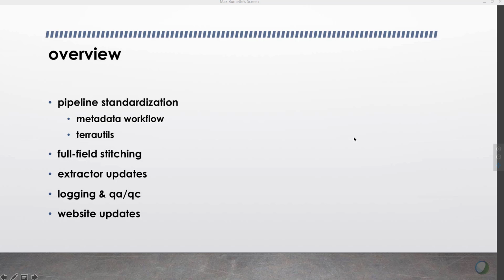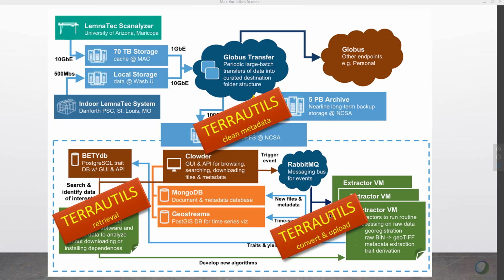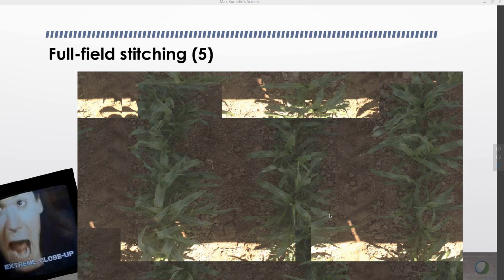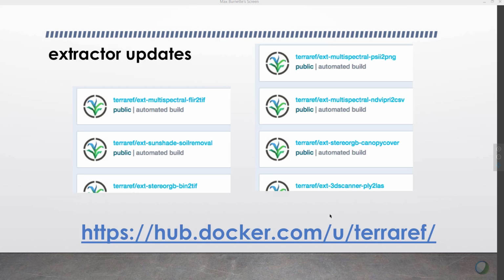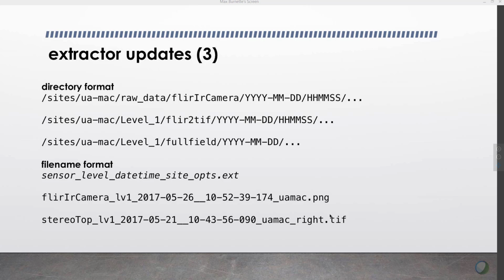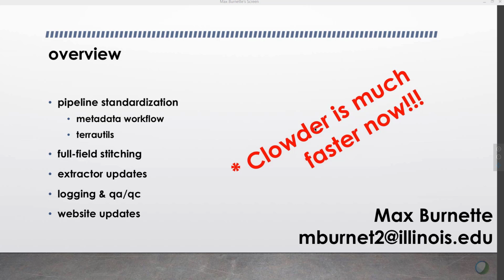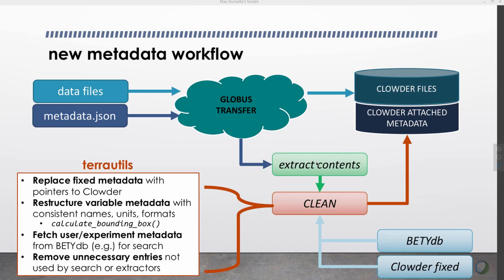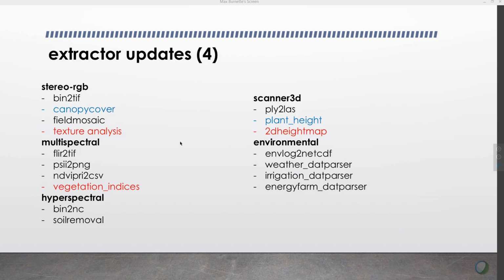TERRA REF Pipeline Technical Overview - Max Burnette 20170613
Max Burnette describes the TERRA REF computing pipeline.